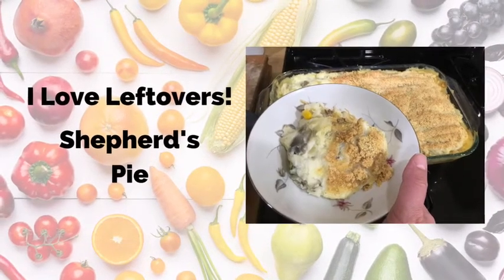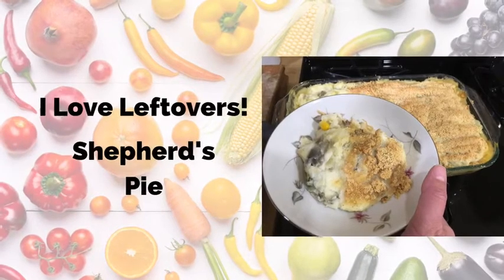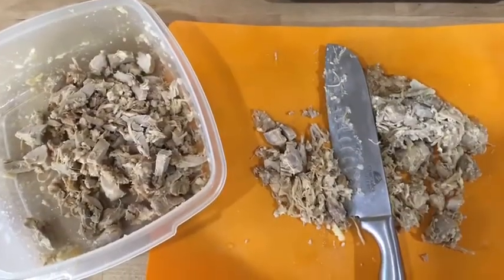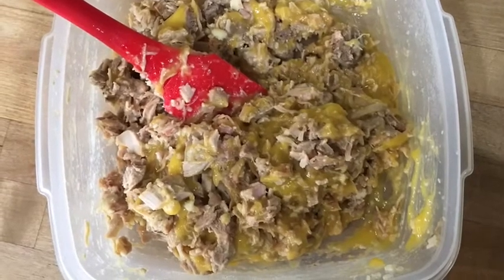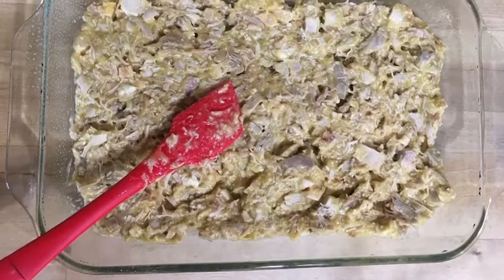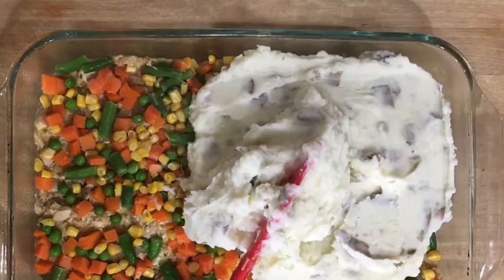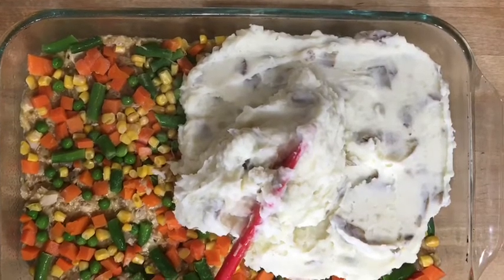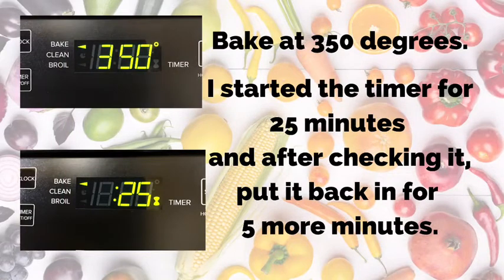Don't Know What To Do With Those Leftovers?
Don't know what to do with those leftovers in your refrigerator? Teresa has the perfect recipe for you!